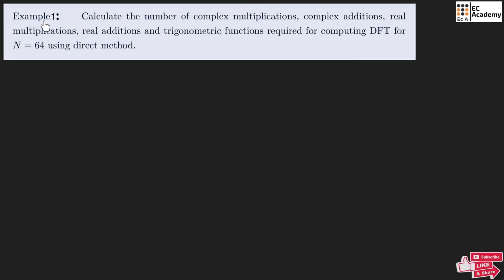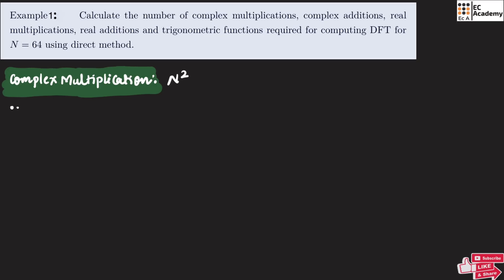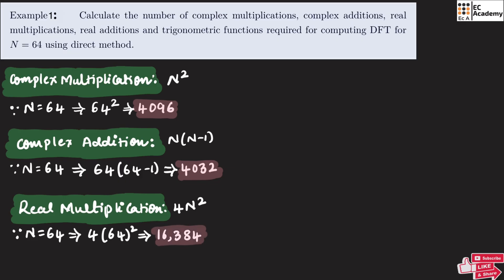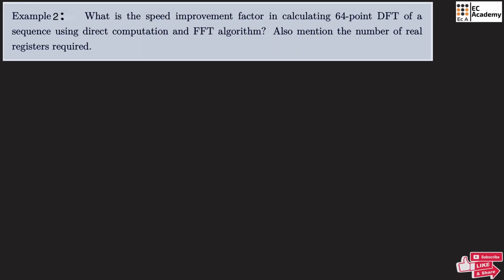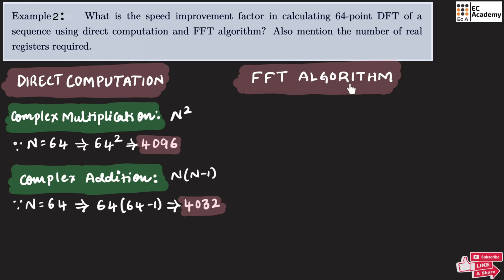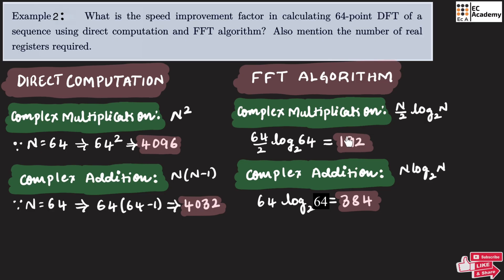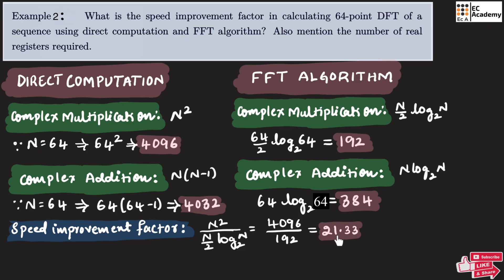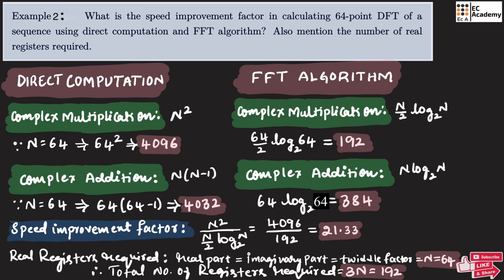DFT vs FFT | Speed Improvement & Computation Complexity Explained with examples || EC Academy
In this video, we compare the computational complexity of Discrete Fourier Transform (DFT) and Fast Fourier Transform (FFT) for a 64-point sequence.

We calculate the number of:
✔️ Complex multiplications & additions
✔️ Real multiplications & additions
✔️ Trigonometric functions
✔️ Real registers required for FFT

Finally, we determine the speed improvement factor, showing why FFT is 21 times faster than direct DFT computation.

This explanation is perfect for students of Digital Signal Processing (DSP), Electronics & Communication Engineering, and anyone curious about signal processing algorithms.